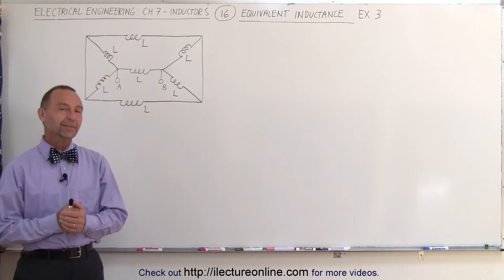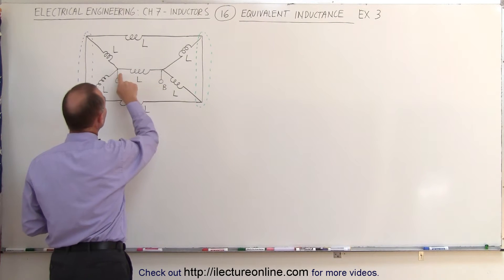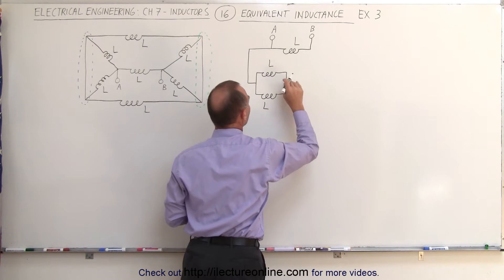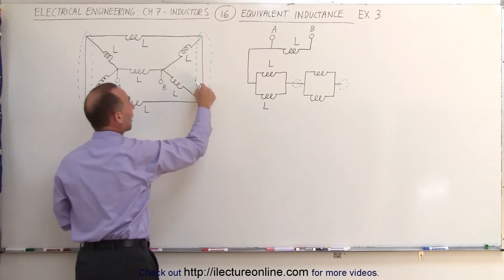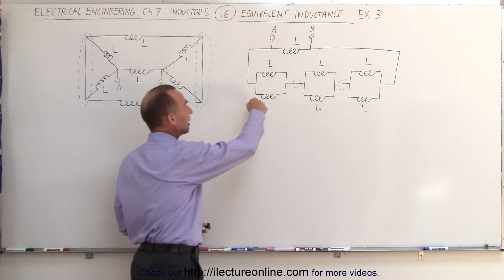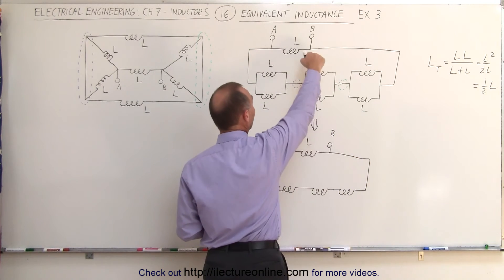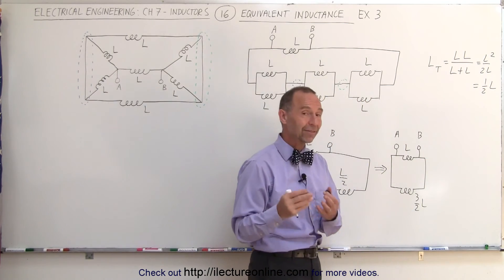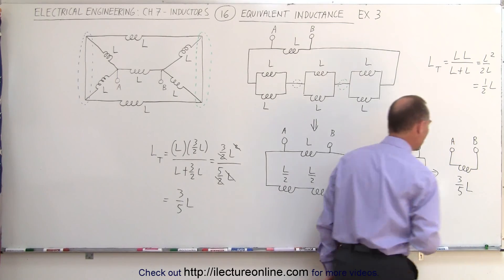Electrical Engineering: Ch 7: Inductors (16 of 20) Equivalent Inductance: Ex. 3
In this video I will find the equivalent inductance to an inductance circuit using branch points.